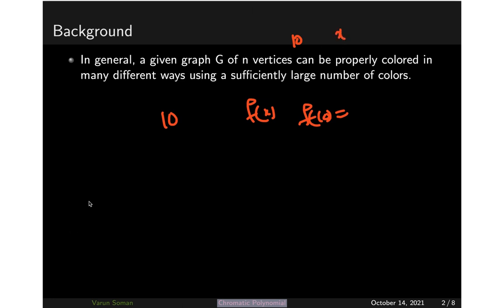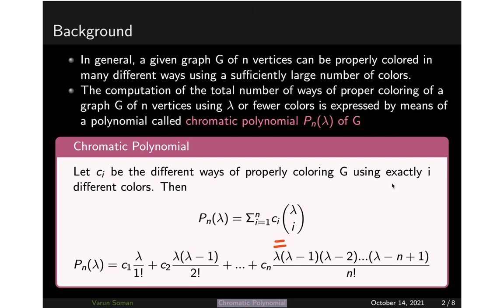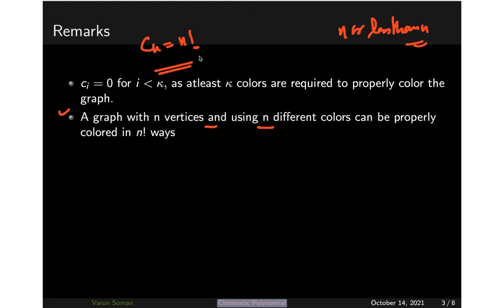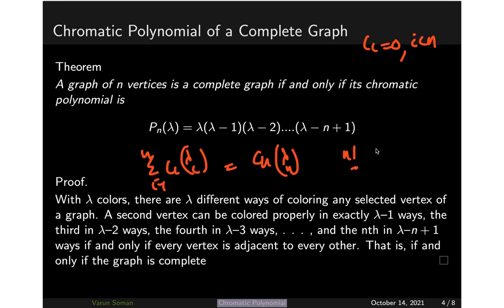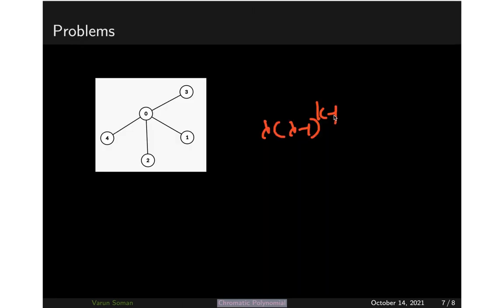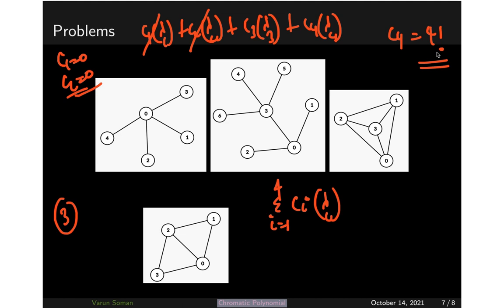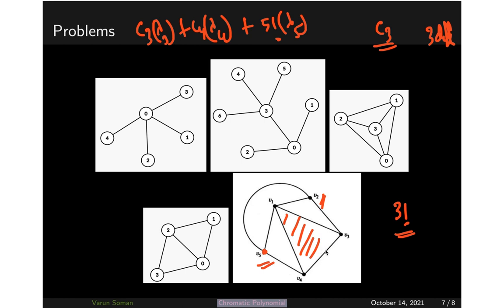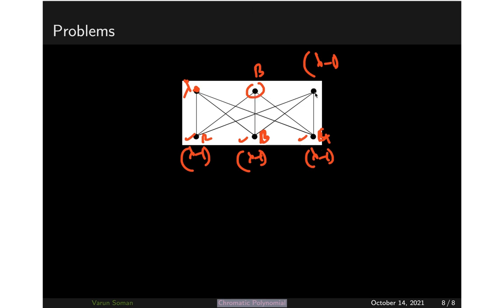MAT206-M5L2-Chromatic Polynomial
for my slides and materials